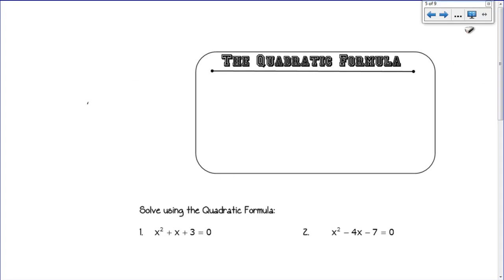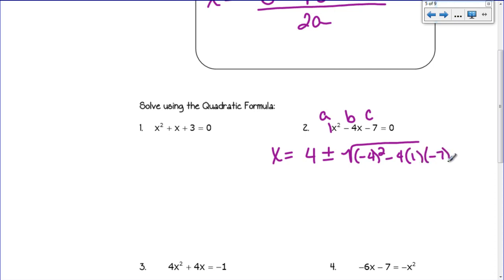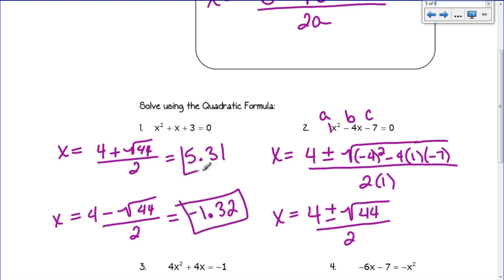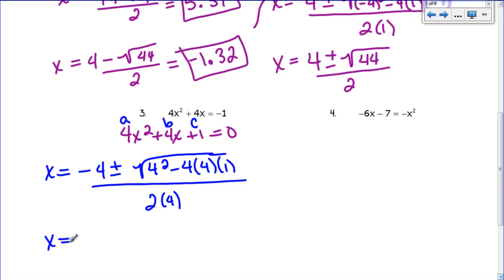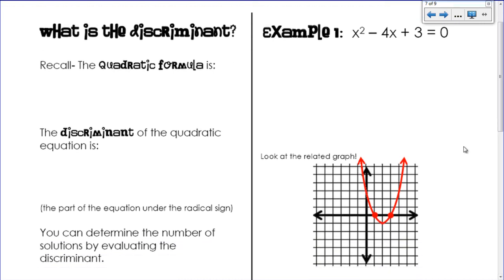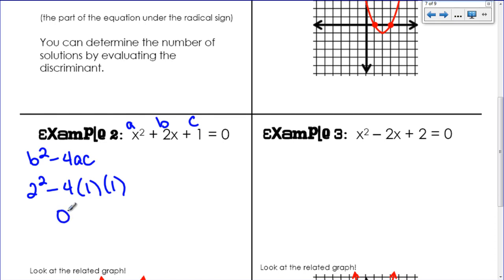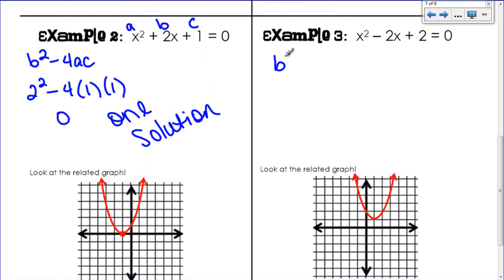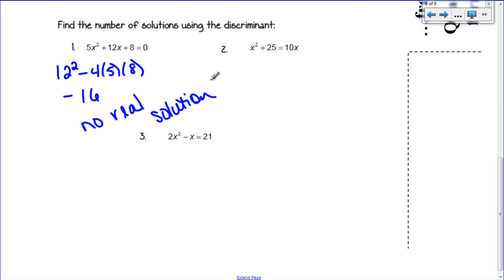The Quadratic Formula